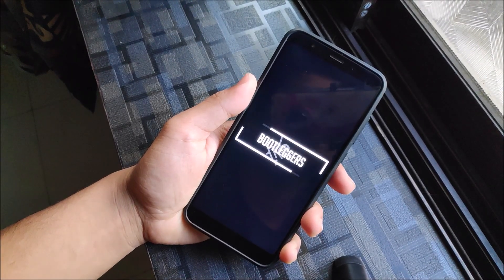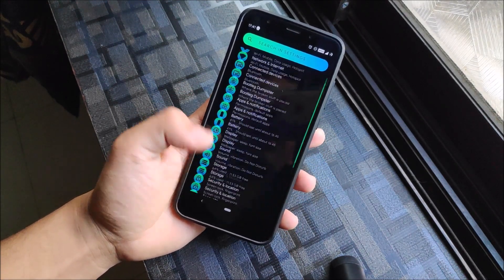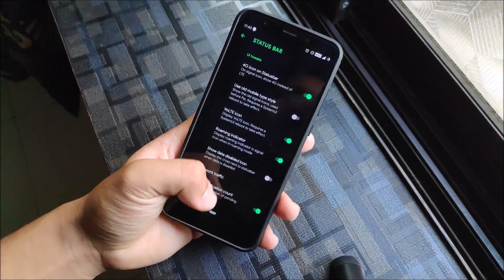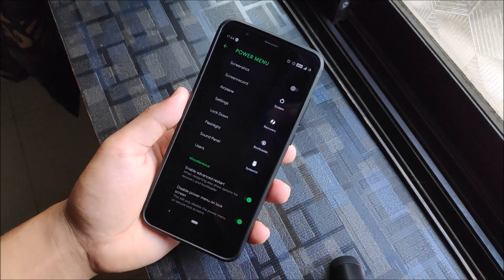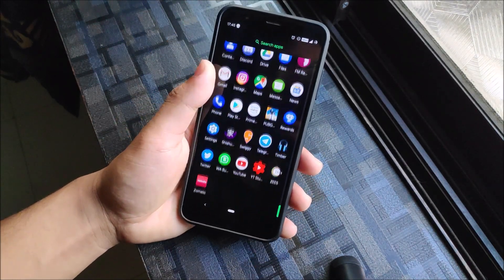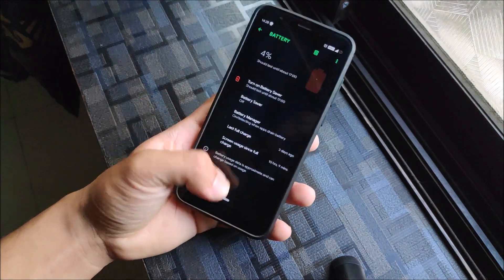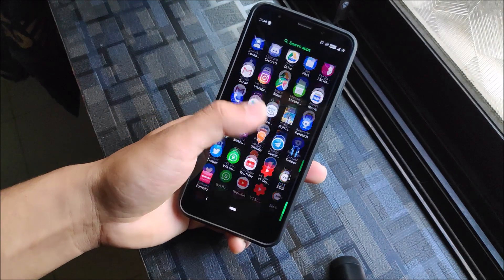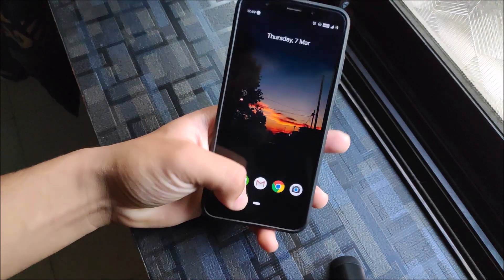Official BootleggersROM 4.0 For Redmi Note 5/Redmi 5 Plus!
In this video, we're going to take a look at the Official BootleggersROM 4.0 for our Redmi Note 5/Redmi 5 Plus.

Credits - ManoloRey

Features -
Android 9.0 Pie
5 February 2019 Security Patch
Bootleggers Random Wallpapers
Shishu Walls
Bootleggers Randon Bootanimations
Bootleggers Shishu Themes
Bootleggers Dumpster
Miui Camera
Google Pixel 2 Camera Port
Ambient Display
QS Tile Styles
Font Picker
Edge Gestures
Volume Panel Customization
Advanced Restart
VoLTE